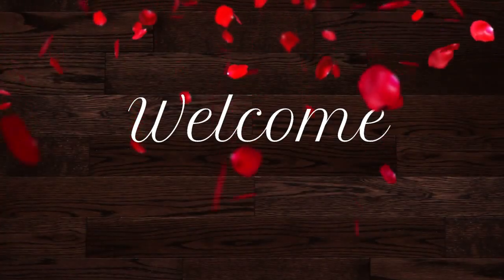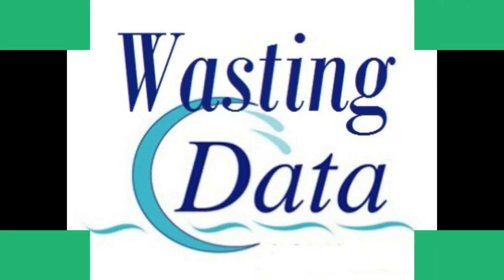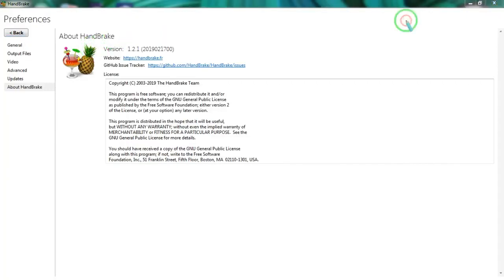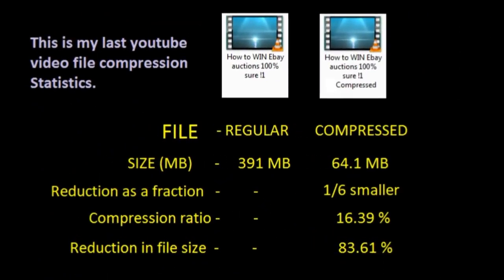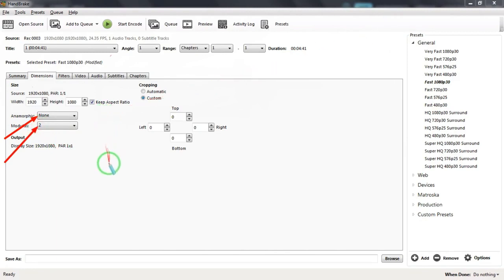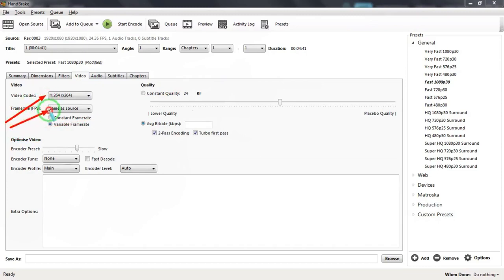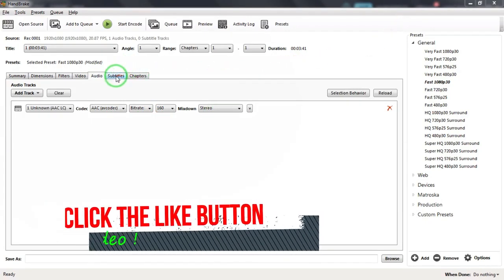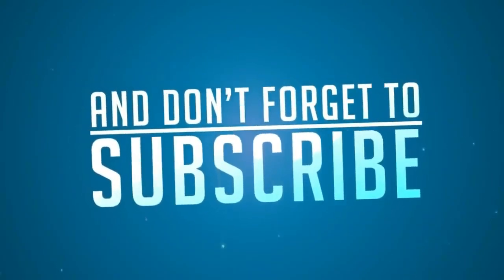How To Use Handbrake Tutorial : The BEST Handbrake Settings & Beginners تحميل برنامج HandBrake 1.3.1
How To Use Handbrake Tutorial : The BEST Handbrake Settings & Beginners تحميل برنامج HandBrake 1.3.1 download
تحميل برنامج هاند بريك كامل
افضل برنامج ضغط فيديوهات
HandBrake 1.3.1

I noticed an older tutorial on How To Use Handbrake on this channel from 2017 is one of the most viewed videos on my channel.

I wanted to make an updated version to that tutorial in 2020 and give a better walkthrough on how to use Handbrake & the BEST setting for exploring a video in 2020. (included is also full directions on how to install this amazing open source software)

This is handy for all my videographers & Youtube creators out there creating awesome content!

The best handbrake settings tutorial of 2020, fast & easy!

All this can be done using the almighty Handbrake which you can downloaded for FREE on Mac or Windows below. In this video I used the recent version 1.3.1 which can be downloaded below
لتحميل البرنامج الرائع اللينك باسفل

The best channel to increase your personal information in all fields, art, sport, science, technology, celebrities, fashion, decor, money market, profit from the Internet, Corona Virus, and everything new, follow us and subscribe to the channel to receive new news